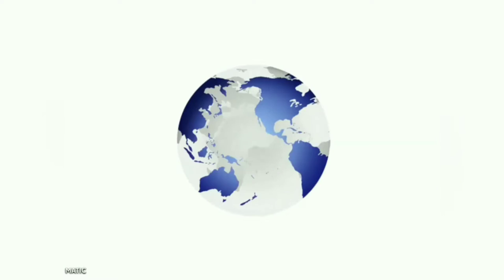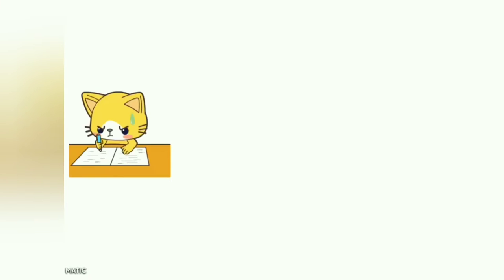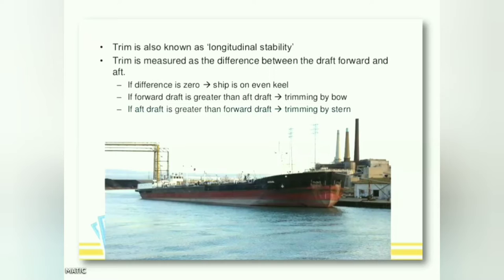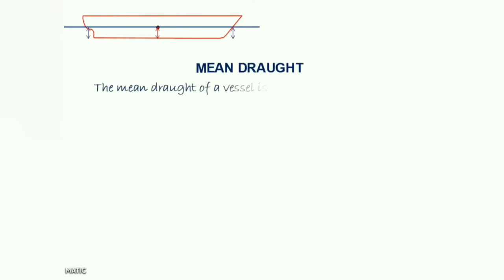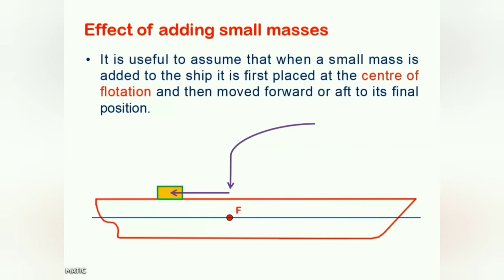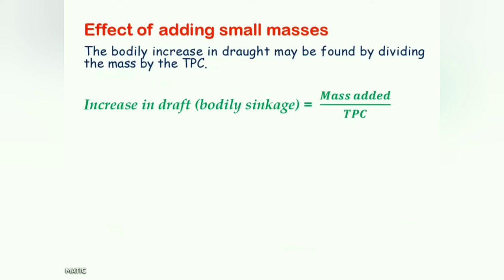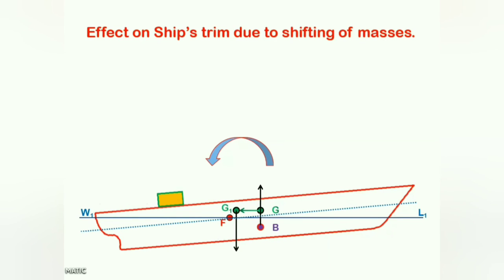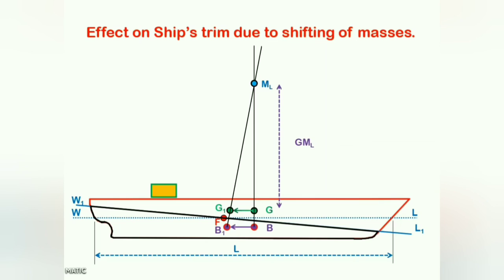Lec 01 : Longitudinal Stability & Trim - Part 1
In this video lecture, the basics of ship's longitudinal stability are discussed. Topics covered are:
Modes of transport, Mean draft, Effect of addition of masses on ship's  trim, Longitudinal Metacenter, Longitudinal metacentric height.